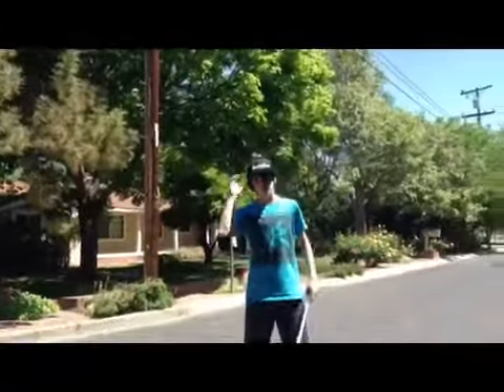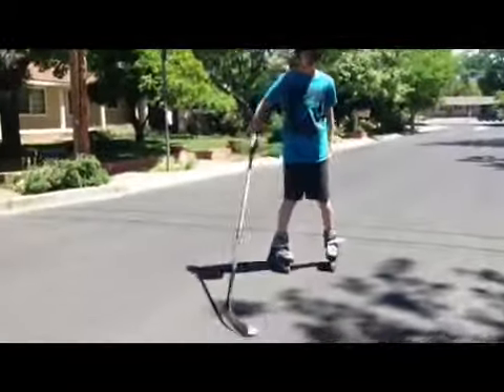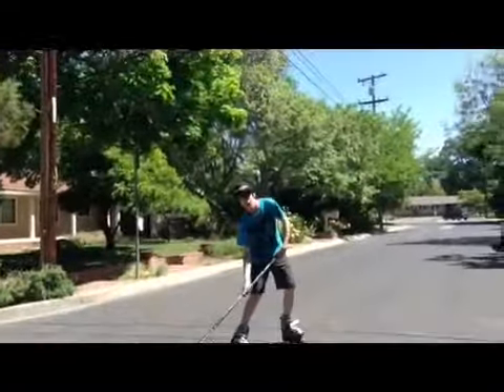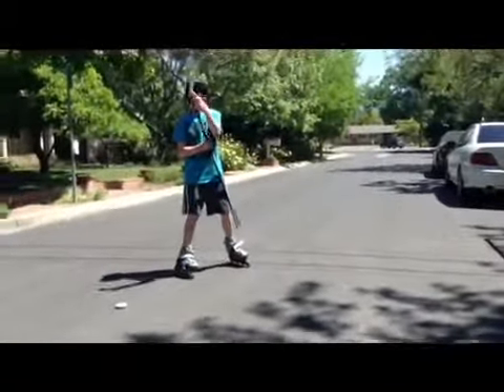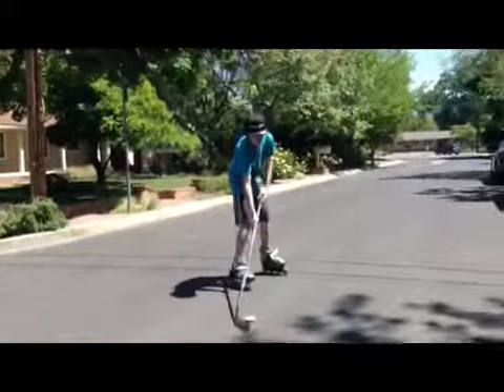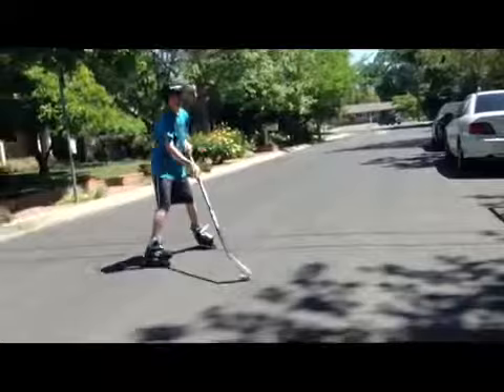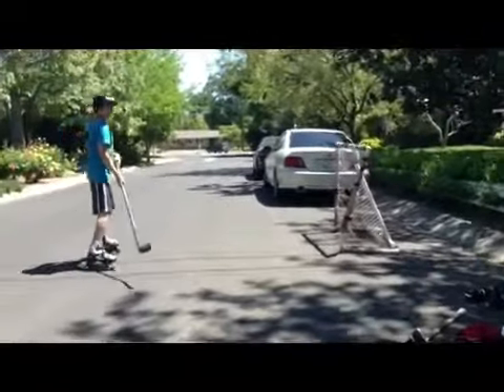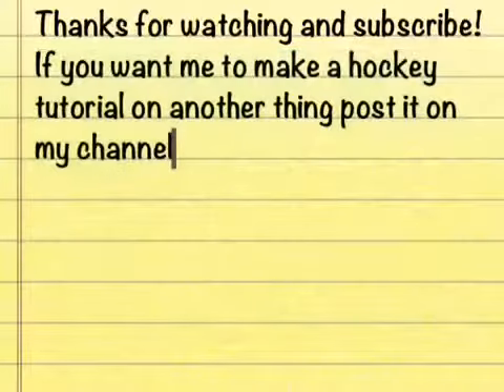How to lift an outdoor hockey puck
This video will teach you how to lift an outdoor puck off of the ground.